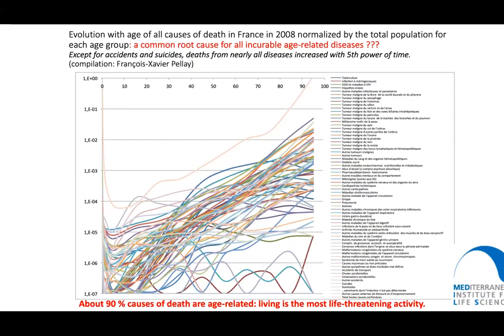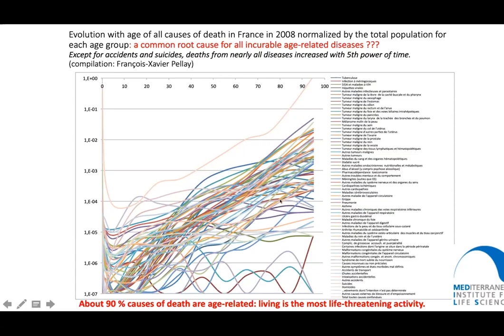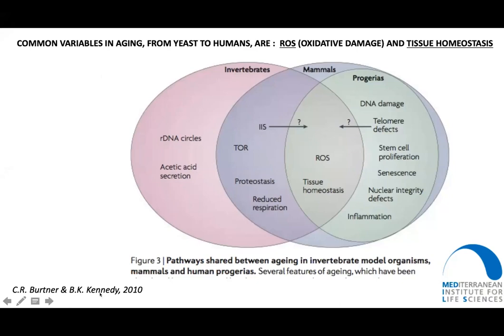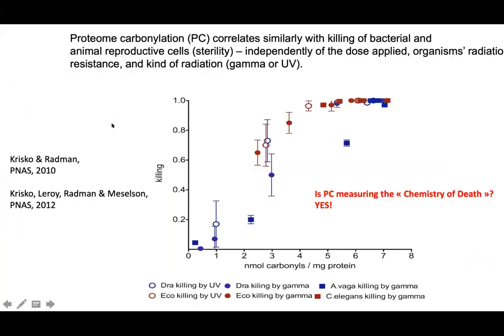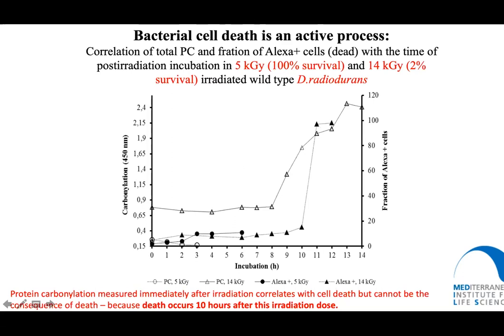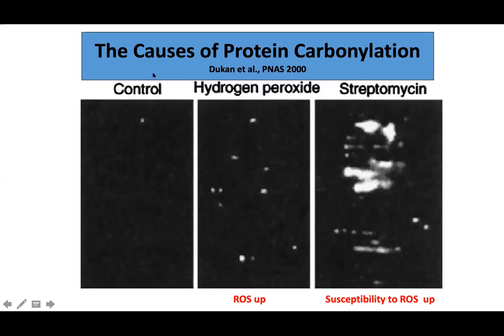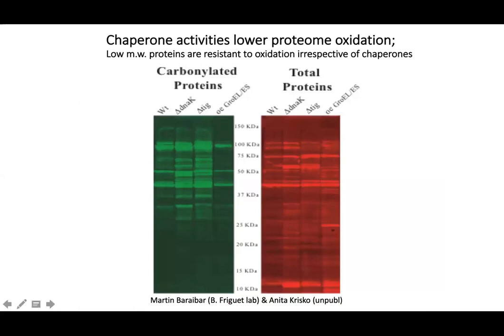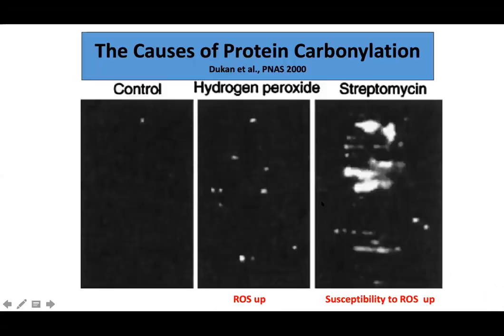Miro Radman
Protein Damage: its Conformational Dependence & Consequences
Why We Age
Biophysical Limits & the Trade-offs of Ageing
Methuselah Conference
Nov. 23-25, 2020